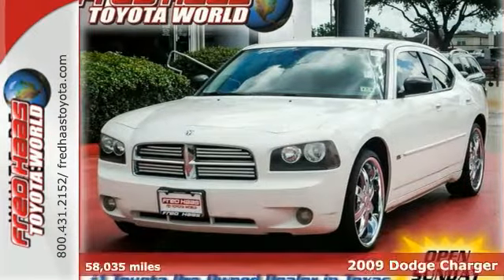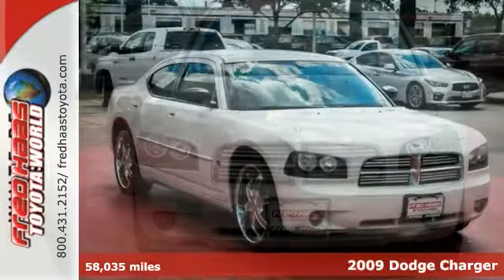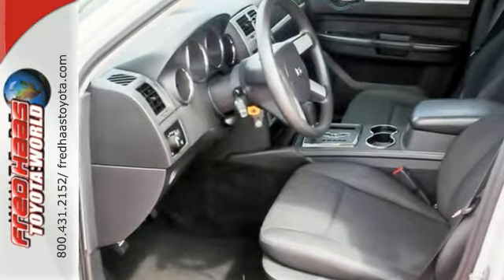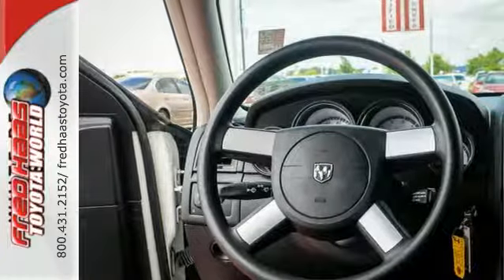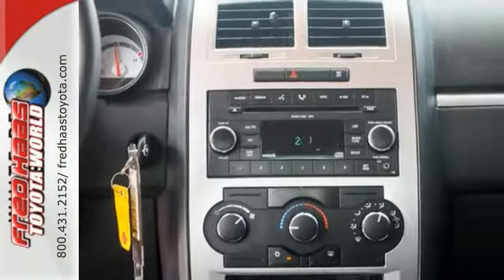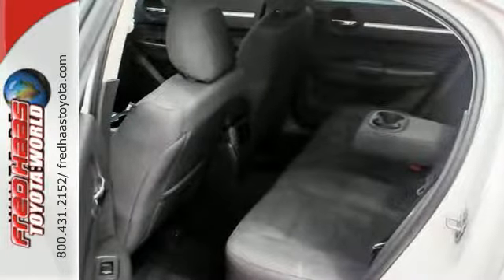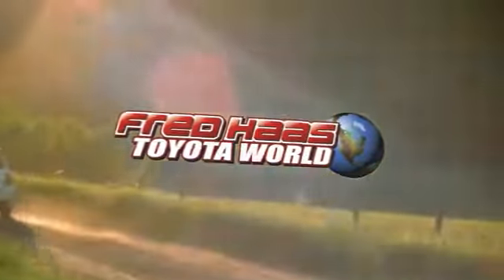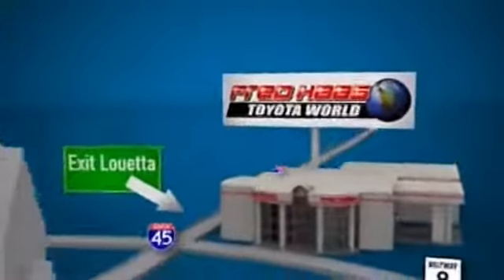2009 Dodge Charger Spring Houston, TX 9H521173T - SOLD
Year: 2009
Make: Dodge
Model: Charger
Trim: 4 Door Car
Engine: 3.5L V6 Cylinder Engine
Transmission: 4-Speed A/T
Color: Stone White
Interior: Dark/Light Slate Gray
Mileage: 58036
Stock #: 9H521173T
VIN: 2B3LA33V89H521173
ALLOYS..DEALER MAINTAINED..SERVICE RECORDS AVAILABLE..COMES WITH 2 KEYS 2 REMOTES(if avail.)..VERY NICE..MUST SEE..FREE AND CLEAN CARFAX...IF YOU ARE IN THE MARKET FOR A NICE DODGE CHARGER SXT THEN MAKE SURE YOU COME AND SEE THIS ONE BEFORE YOU BUY.. CALL BEFORE YOU COME..BRING YOUR DRIVERS LICENSE AND INSURANCE..BE READY TO BUY..PRICED TO SELL..SEE YOU SOON!

Address:
20400 I-45 North